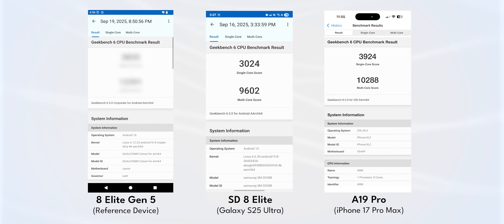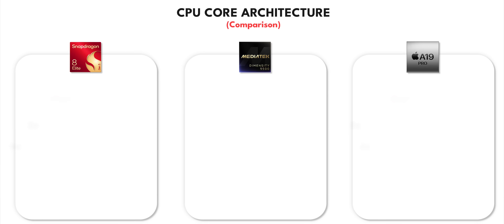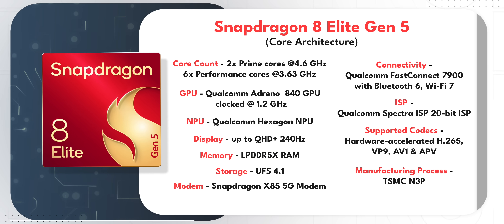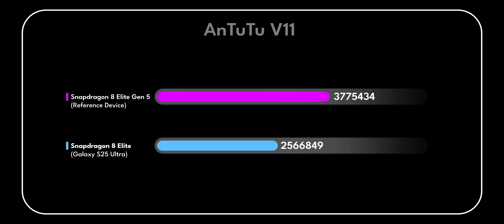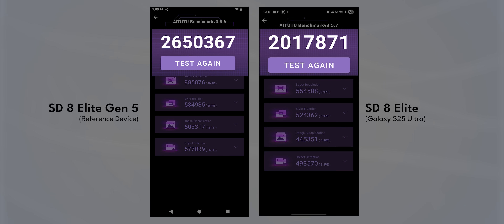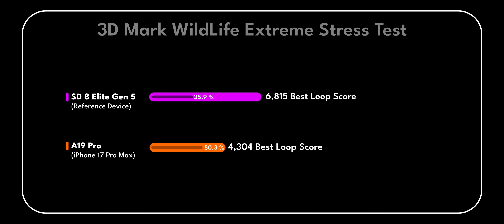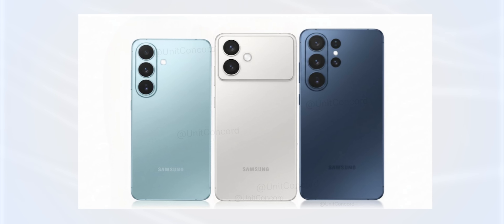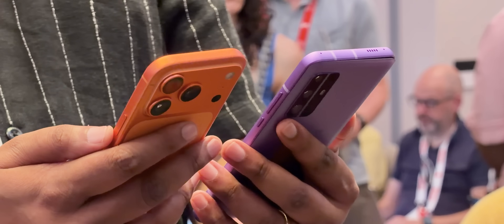Snapdragon 8 Elite Gen 5 Benchmarked vs A19 Pro & 8 Elite - Apple Should Worry?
Qualcomm has finally announced Snapdragon 8 Elite Gen 5, it's brand new flagship chipset of 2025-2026. In this video, we've shown how this device performs in comparison with Apple's A19 Pro and the Snapdragon 8 Elite.

00:00 Introduction
00:36 Architecture
02:03 Benchmarks
03:48 Conclusion